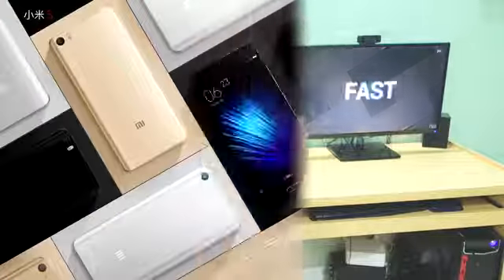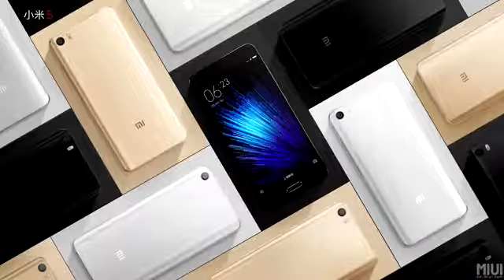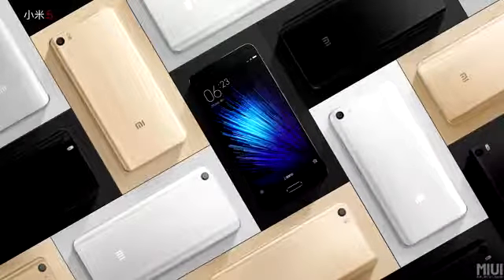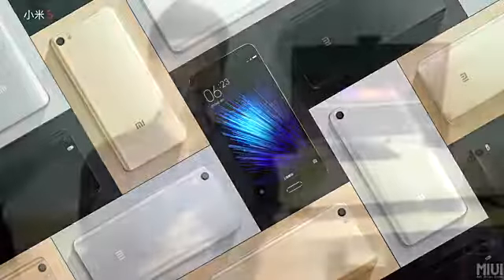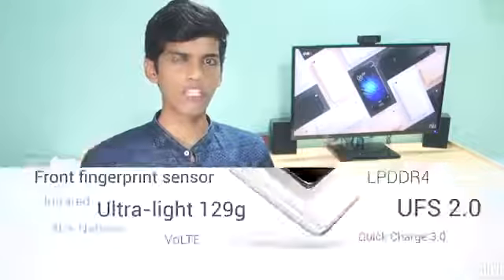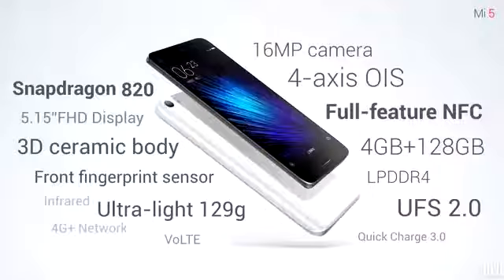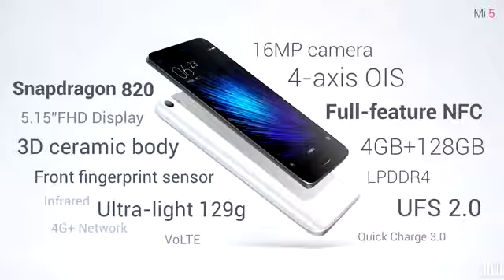Xiaomi Mi 5 & Mi 5 Pro Everything you need to know! Initial thoughts & impressions ! mp4